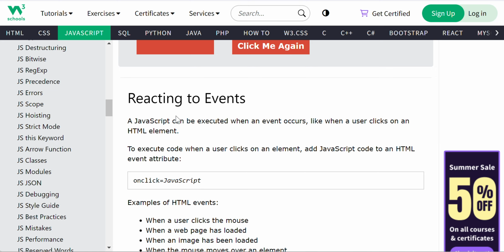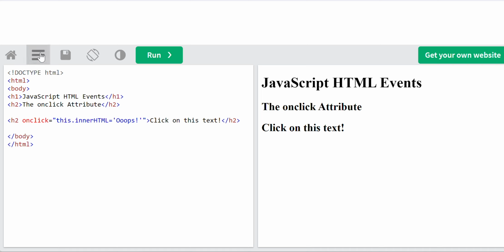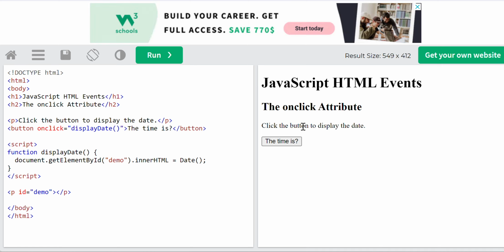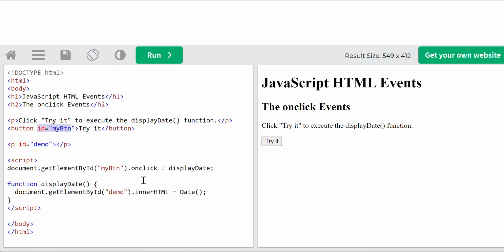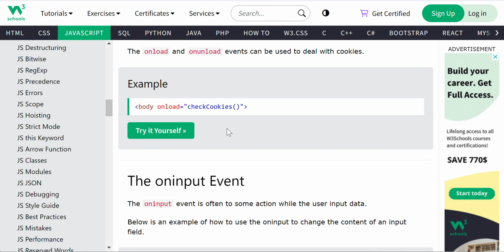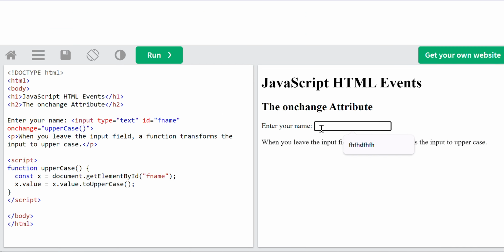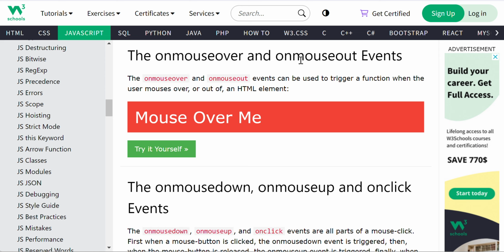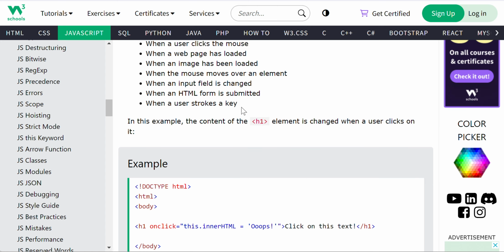WT - Unit 2 - Java script - Event